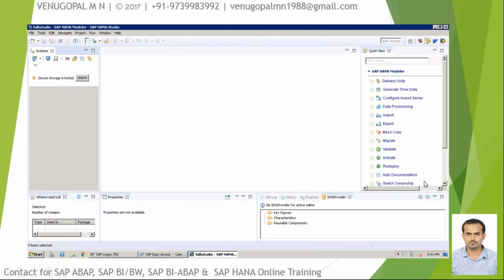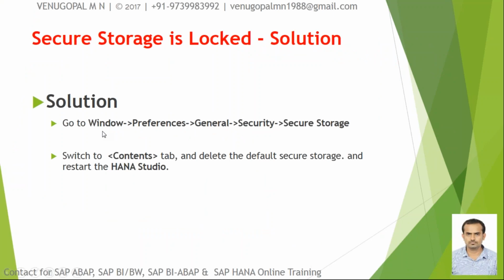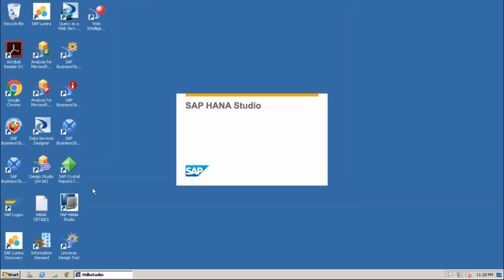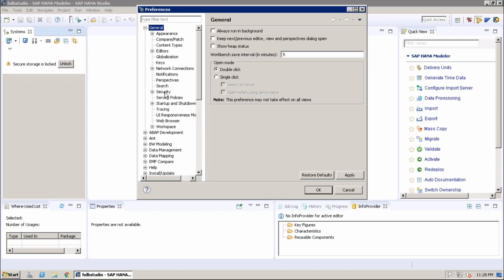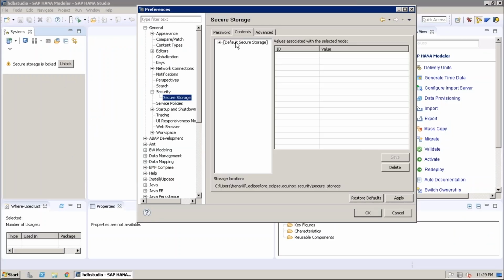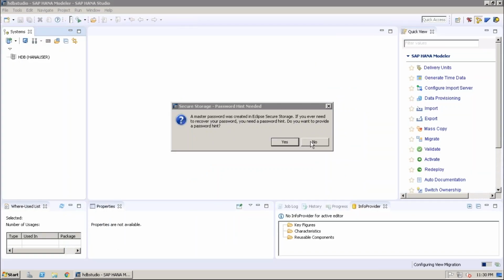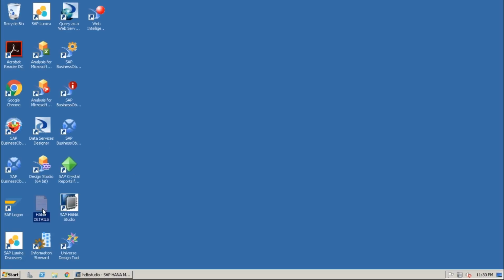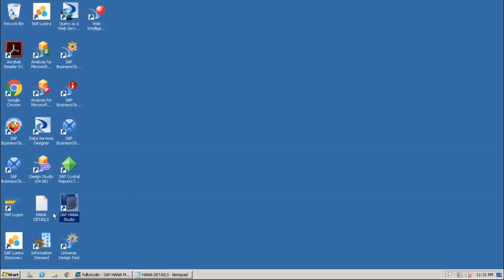SAP HANA - Secure Storage is Locked Issue - Venugopal M Nanjappa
Video contains the explanation about the cause for "Secure Storage is Locked" Issue which commonly occurs in SAP HANA SUTDIO and STEP-BY-STEP guide to solve the same.

Happy Learning.

Will make sure that will do on coming days.